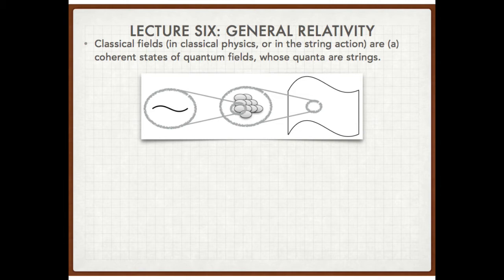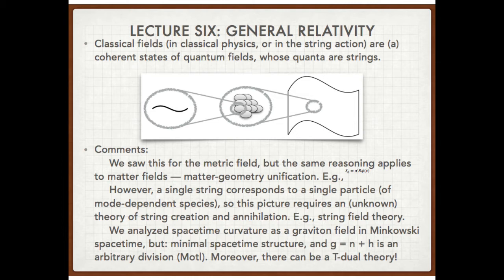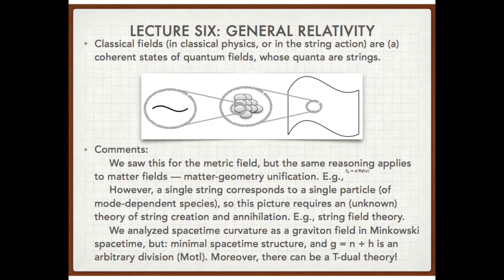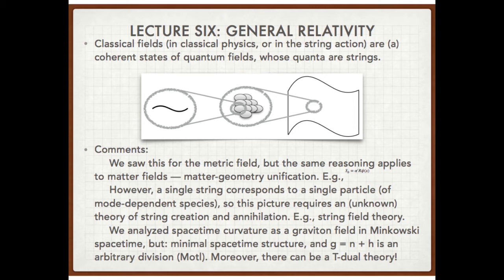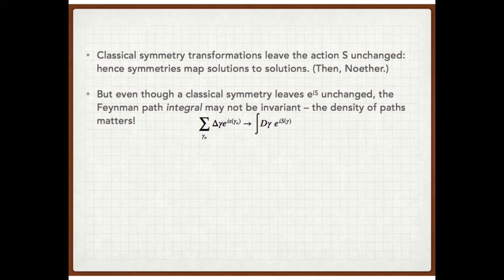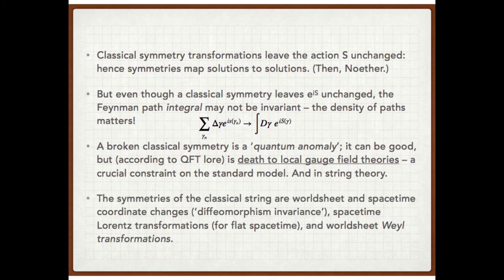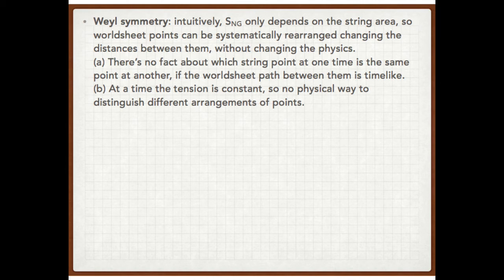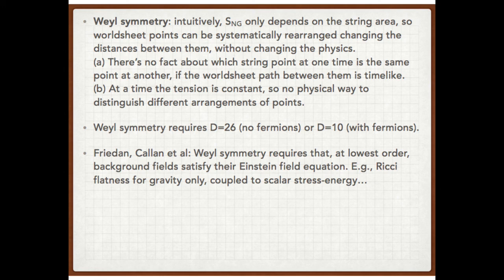BST 202: A Short Course on String Theory – Lecture 6: General Relativity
Beyond Spacetime 200-level mini-courses are intended to explain basic formal notions and philosophical questions concerning quantum theories of spacetime, to an audience of philosophers and metaphysicians of physics, with a background in the elementary quantum mechanics and spacetime theory. In this series of lectures, recorded at the University of São Paulo in June 2018, Nick Huggett gives an introduction to the conceptual framework of string theory, in six parts. This lecture explains why stringy gravity has to satisfy the laws of general relativity, the key result of the theory.